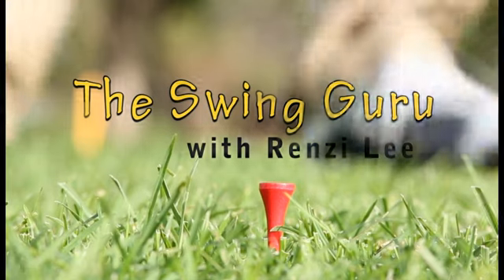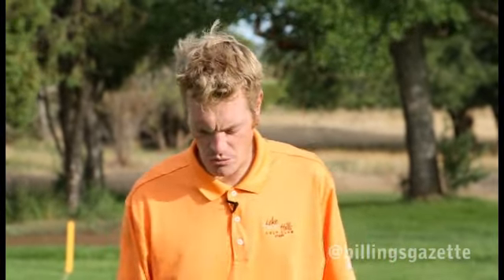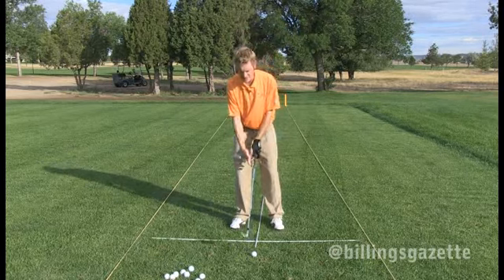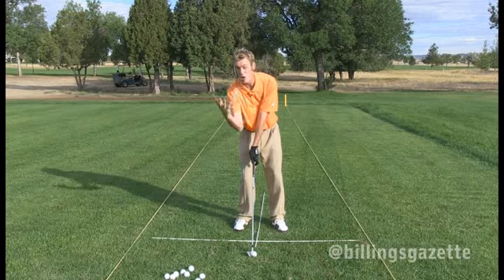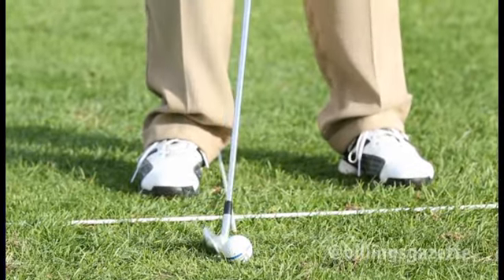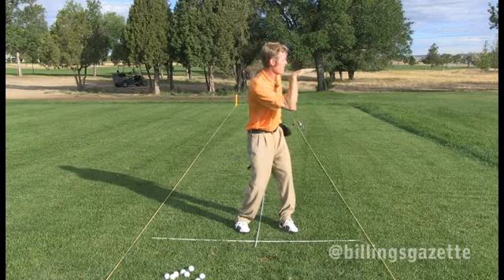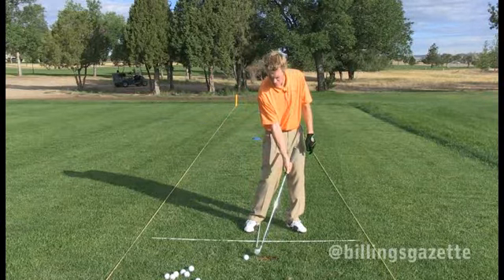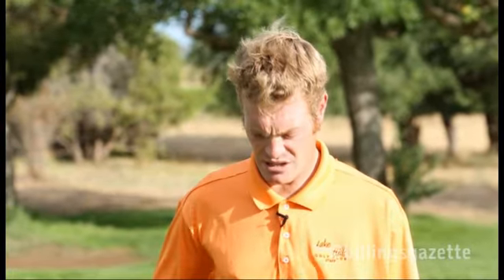The Swing Guru: Try a punch into the wind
Lake Hills Golf Club PGA assistant golf professional Renzi Lee shows you how to hit better punch shots to help you lower scores in high winds.